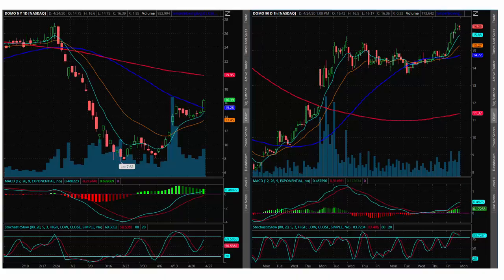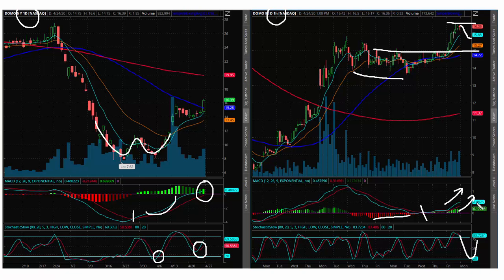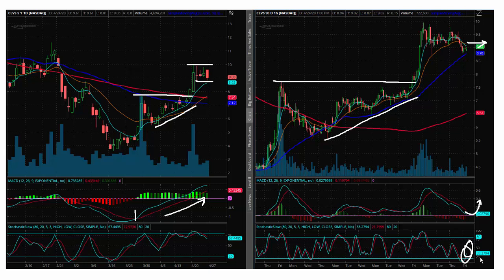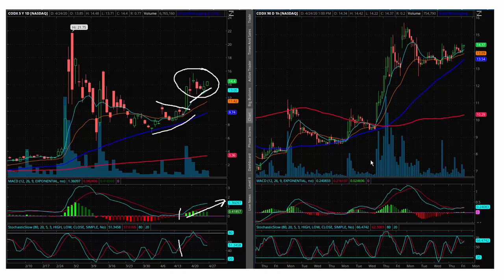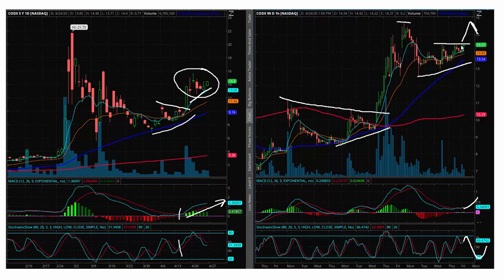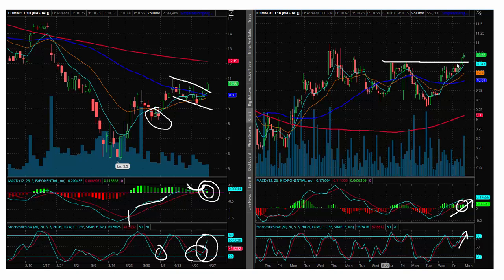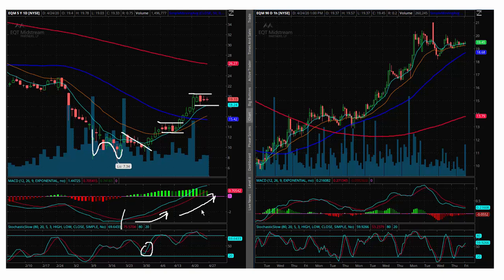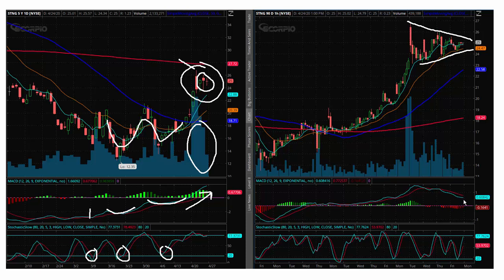Trading Ideas for the Coming Week